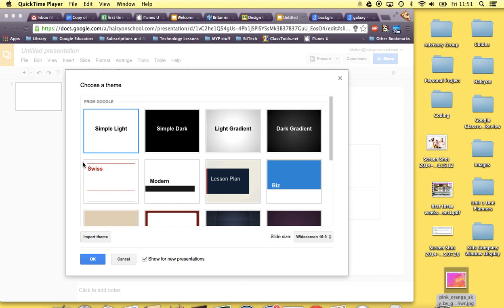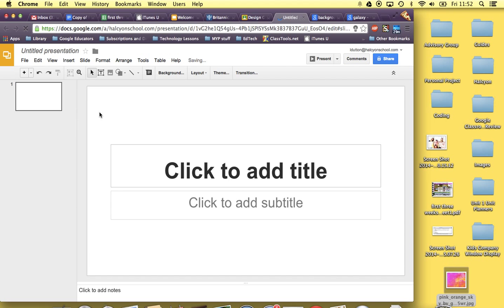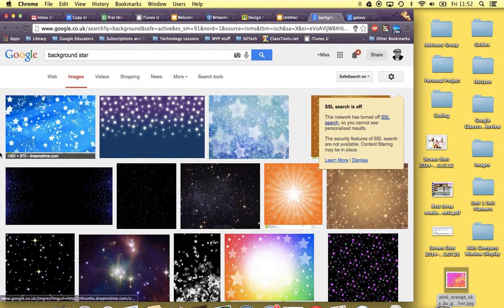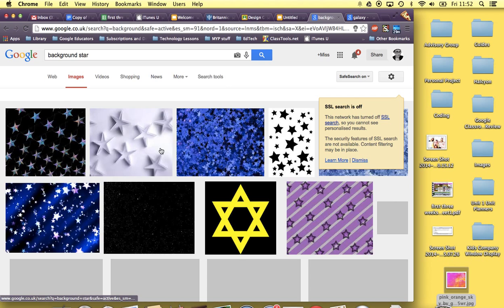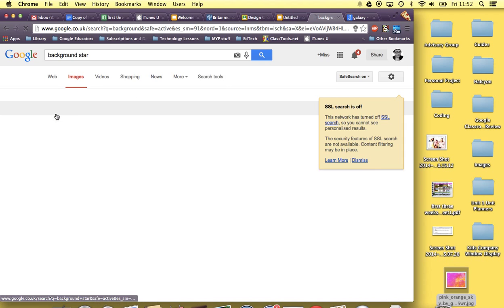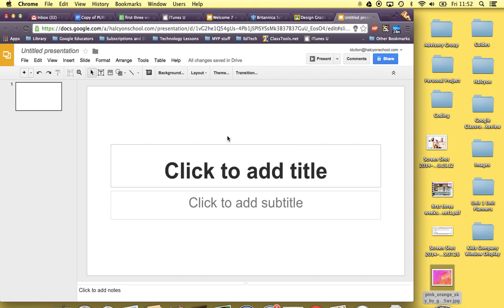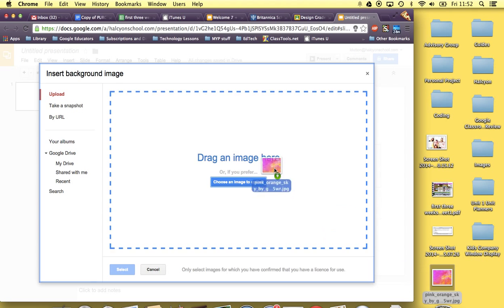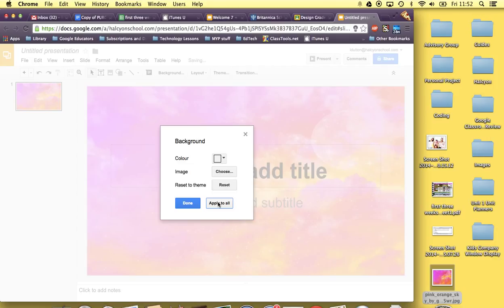Changing your Background on Google slides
Make Google Slides less ugly.